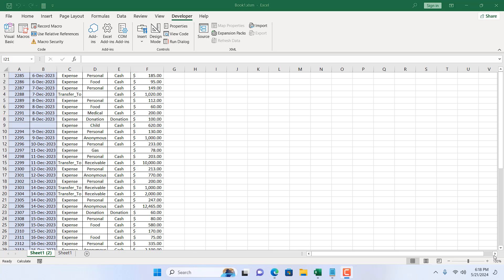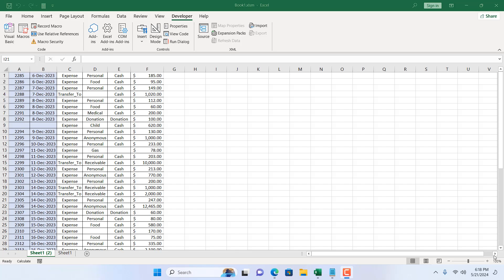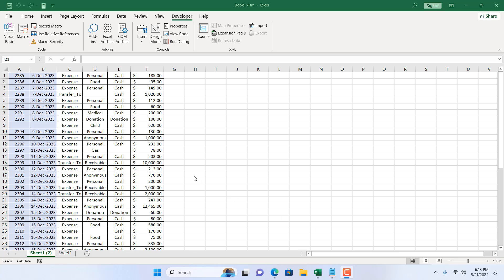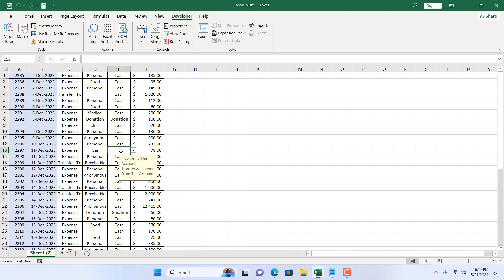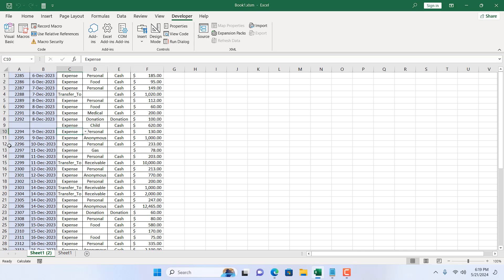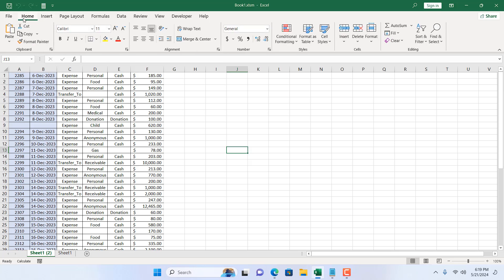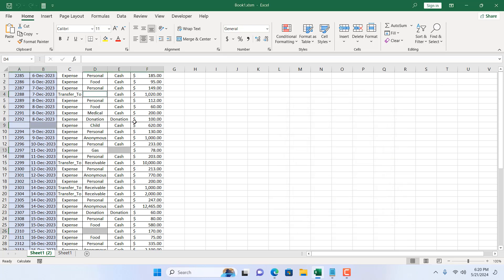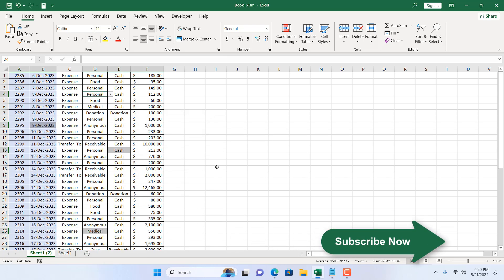How to Delete Rows With Blank Cells in Excel Without Using VBA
Managing large datasets in Excel can often be a time-consuming task, especially when dealing with incomplete or messy data. One common task is removing rows that contain blank cells. While VBA (Visual Basic for Applications) can automate this process, not everyone is comfortable using it. However, Excel provides a user-friendly alternative. By using the 'Go To Special' feature, you can delete rows with blank cells without writing a single line of code. This method is not only straightforward but also efficient, making it a great choice for users who prefer to avoid programming and rely on Excel's built-in functionalities.

*Step-by-Step Guide*
*Step 1: Open Your Excel Workbook*
Open the Excel workbook with the data you want to delete rows with blank cells.

*Step 2: Select the Entire Data Range*
Select the range of cells you want to check for blanks. If you're going to check an entire sheet, select all cells by clicking on the upper-left corner of the sheet.

*Step 3: Use the Go To Special Feature*
1. **Press `Ctrl + G`** to open the "Go To" dialog box.
2. Click the "Special" button to open the "Go To Special" dialog box.

*Step 4: Select Blank Cells*
Select "Blanks" in the "Go To Special" dialog box, and click "OK". This action will highlight all the blank cells within the selected range.

*Step 5: Delete Entire Rows*
1. With the blank cells selected, right-click on any highlighted blank cells.
2. In the context menu that appears, choose "Delete...".
3. In the "Delete" dialog box, select "Entire row" and click "OK."

*Step 6: Verify the Results*
After these steps, Excel will delete all rows with at least one blank cell. However, it's crucial to review your data to ensure that the correct rows have been removed and that your remaining data is intact. This practice of verifying the results is vital for data integrity and ensuring the accuracy of your datasets.

*Tips for Efficient Data Management*
- Back Up Your Data: Always make a backup of your data before performing bulk deletions. It ensures your data remains safe and secure even if something goes wrong.
- Filter First: If your dataset is large, consider using filters to isolate the rows with blanks before deleting them. This efficient method empowers you to better understand which data will be removed, making your data management tasks easier and more effective.
- *Use Conditional Formatting:* Applying conditional formatting to highlight blank cells before deletion can help visualize the data better and ensure you target the correct cells.

Deleting rows with blank cells in Excel without VBA is a simple yet powerful technique to clean up your data. Using the "Go To Special" feature, you can efficiently identify and remove unwanted rows, ensuring your datasets are complete and accurate. This method benefits users who prefer to avoid programming and rely on Excel's built-in functionalities.
By following these steps, you can maintain the integrity of your data and streamline your data management tasks in Excel.